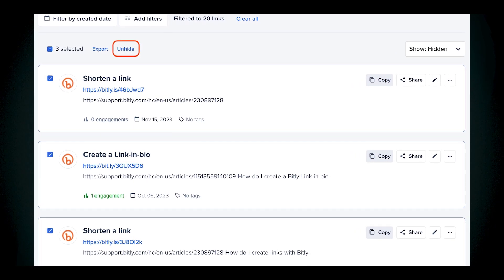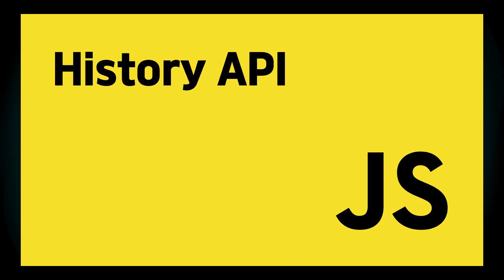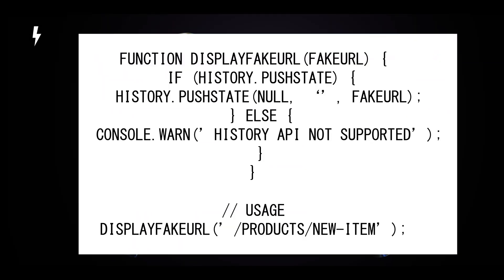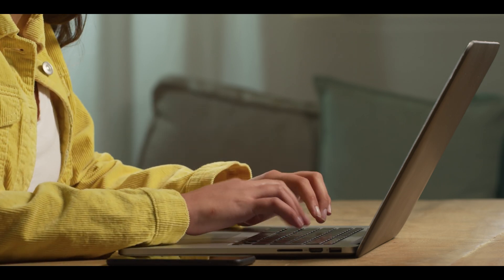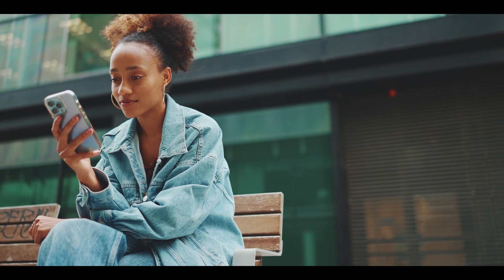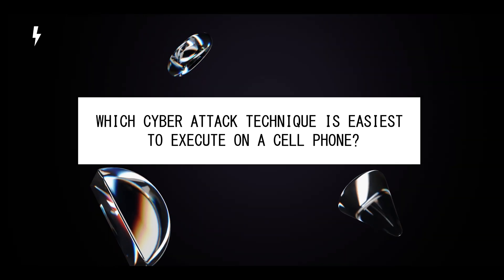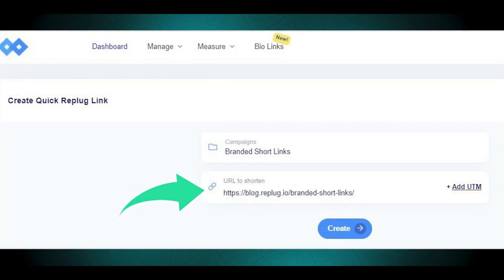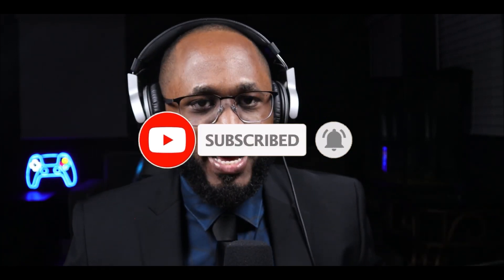How Hackers Easily Hack Your Cell Phone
Hackers can easily hack your cell phone with the right tools and techniques. In this video, I discuss the technical methods hackers use to disguise links. I also discuss protective measures you can make to avoid letting hackers steal your cell phone data.